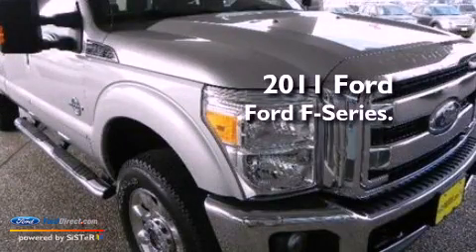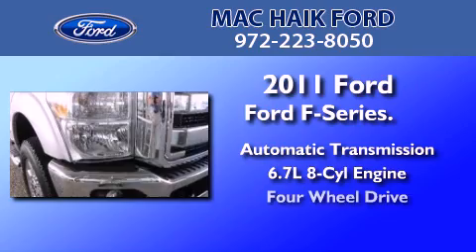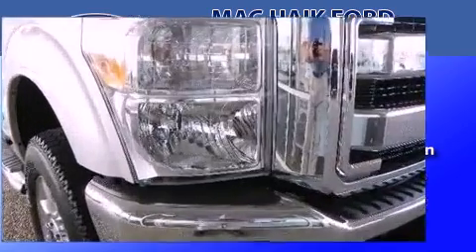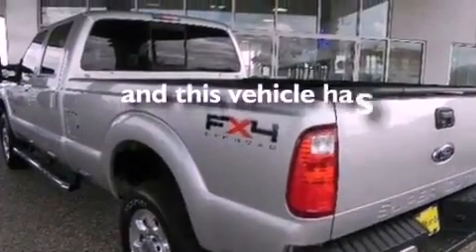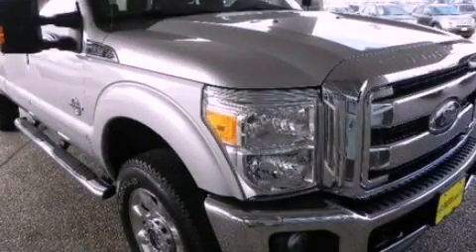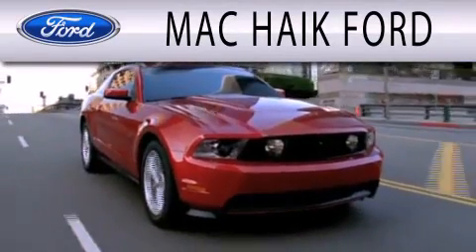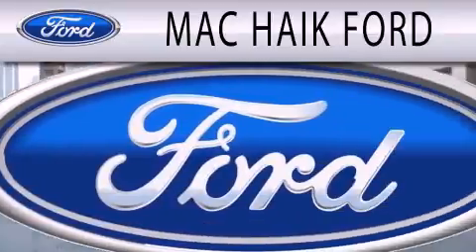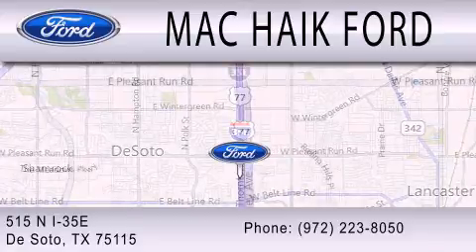2011 Ford Ford F-Series. DeSoto TX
Year : 2011
 Make : Ford
 Model : Ford F-Series.
 Engine : 6.7L V8 32V DDI OHV TURBO DIESEL
 Trans . : 6-SPEED AUTOMATIC
 Exterior : SILVER
 Miles : 14,408

 Stock : P11806